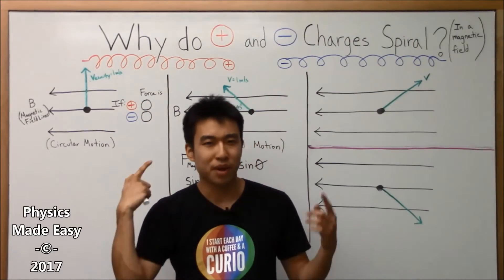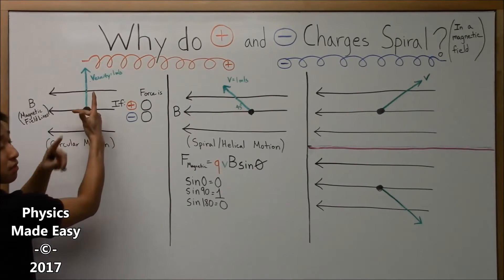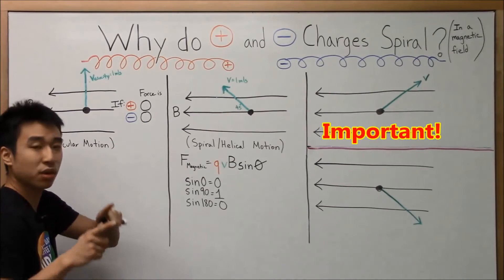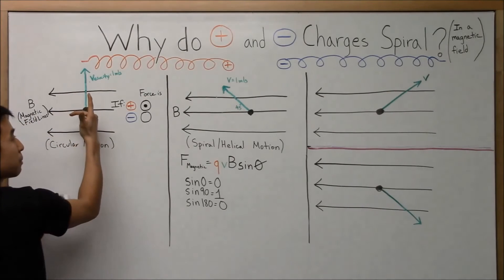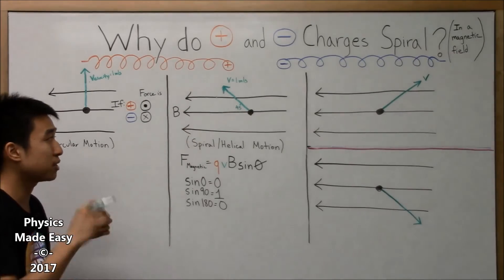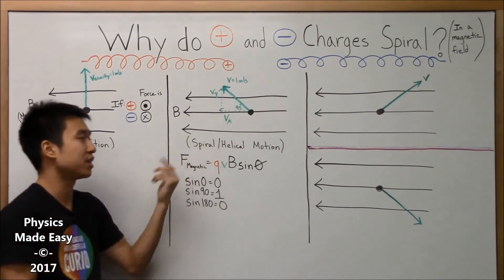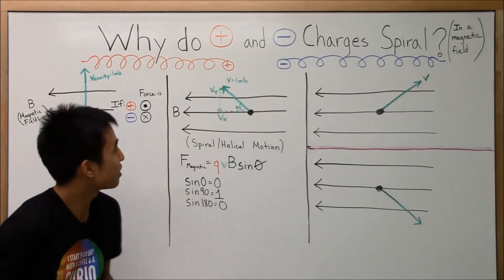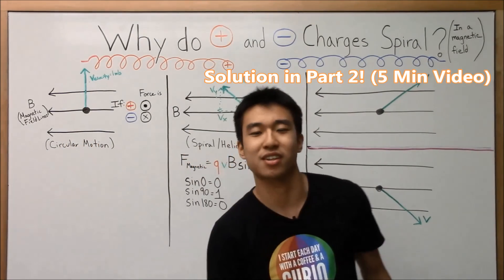Right Hand Rule Made Easy! + Why do Charges Spiral in Magnetic Fields?! - Part 1 - BU PY106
Why do positive and negative charges spiral or move in circles when they are moving in a Magnetic Fields? Find out in this video! I also show you how to use the right hand rule for figuring out the direction that the Magnetic Force exerts onto the charges.

This is a common confusing concept for AP Physics and Introductory Physics students at Universities. I personally didn't fully get it until a few days before I filmed this so I was super excited to make this video for you all.

Special thanks to Brandon Vincent Ling ( Physics Teaching Fellow - Boston University ) for creating the Spiraling Charges Animation!!!

Special shout outs to:

1). Karen Hung (Staten Island, NY - Boston University Class of 2014 - Alum)
2). Professor Chip Celenza (Boston, MA - Boston University - Biology / Genetics Professor)
3). Safiya Nur (Silver Springs, MD - Former Montgomery College/UMaryland College Park Student | Current Orgo Made Easy Tutor!)

● Concepts covered/related: Right Hand Rule | Magnetic Fields | Magnetic Force | Circular Motion | Spiraling Motion | Positive Charges | Negative Charges | Moving Charges